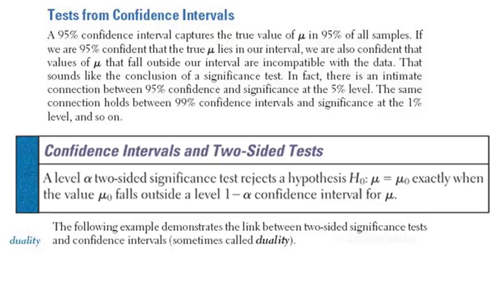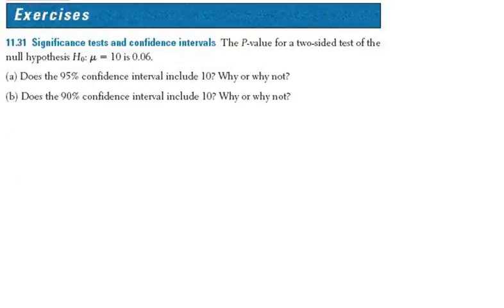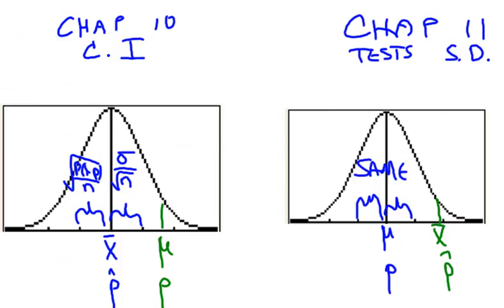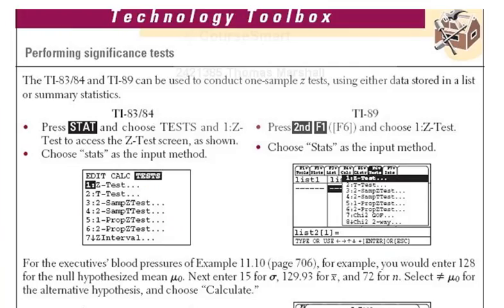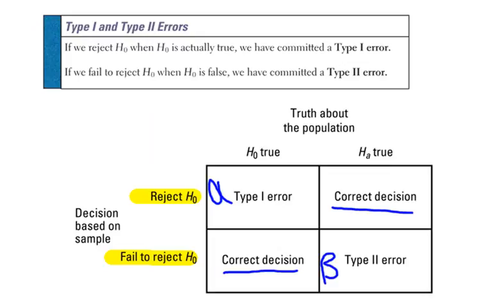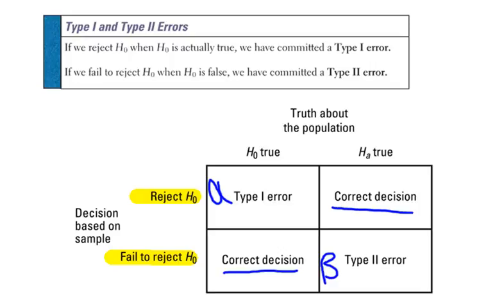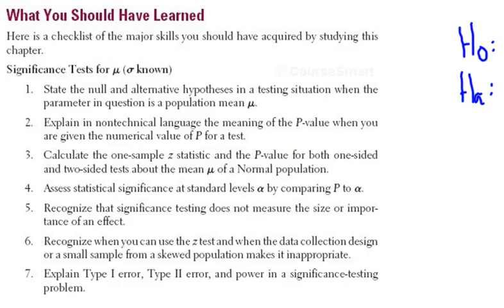AP_Stats_Marsh_Chap_11_TestPrep_prt2